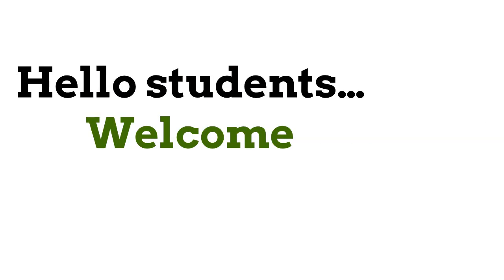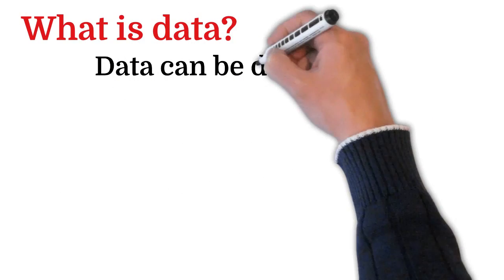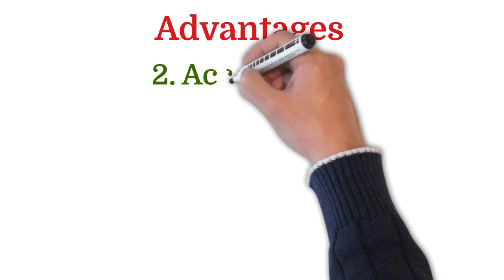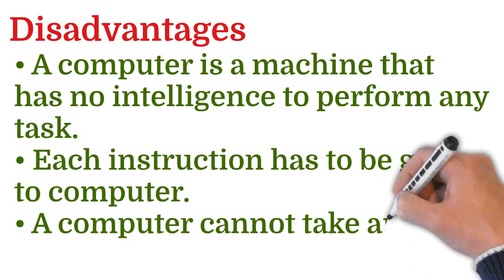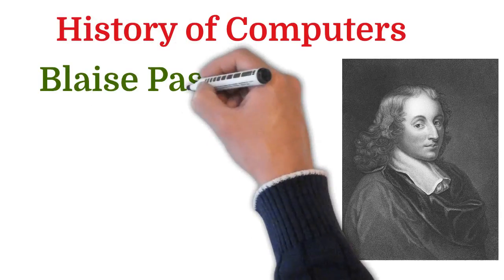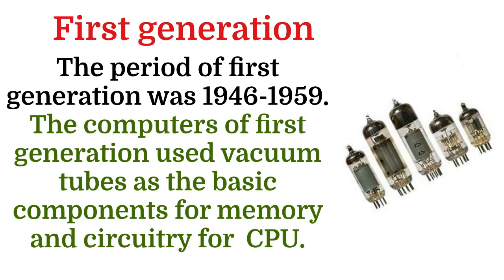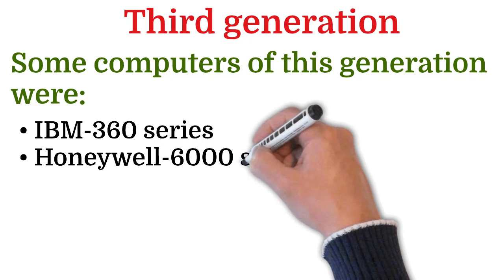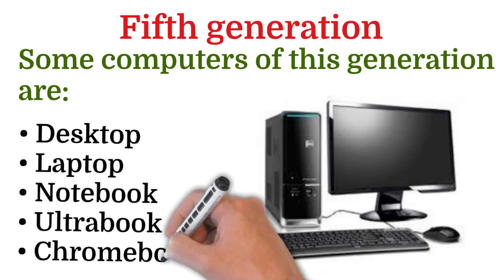COMPUTER FUNDAMENTALS | PART 1 | FOR ALL CLASSES | CBSE | NCERT | ICSC | CHSE SYLLABUS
Content writer : Mr Gopala Chandra Mishra (Math)
                            Mrs Karishma Mishra (Biology)
                            Mr Samarash Mishra(Biology)
                             Mrs Sonali Mishra (Computer)
Editor :   Mr Samaresh Mishra
                Mrs Sonali Mishra